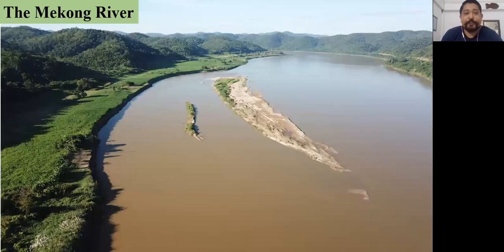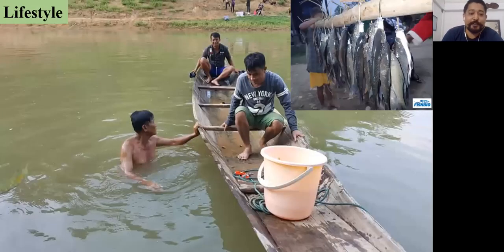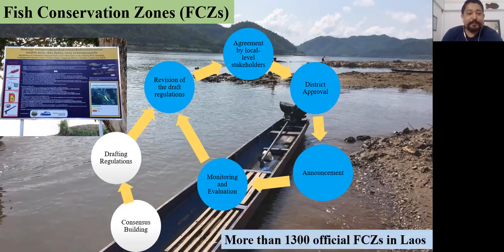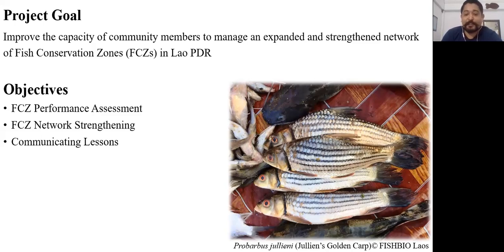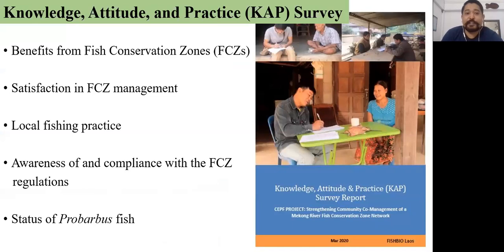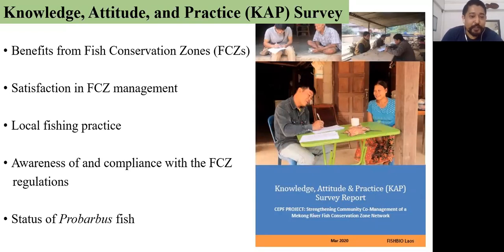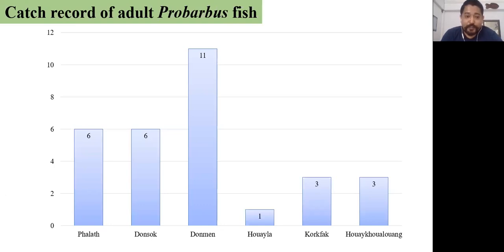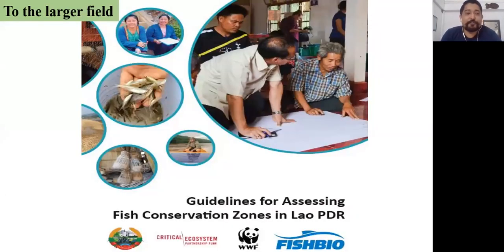Biraj Shrestha Final Presentation 8June2020